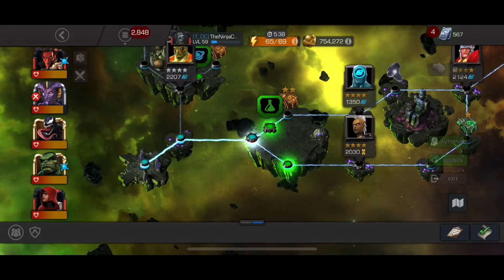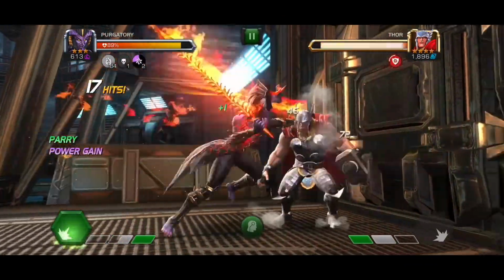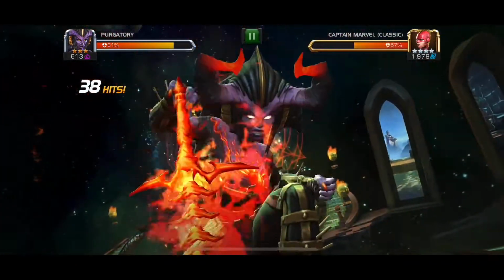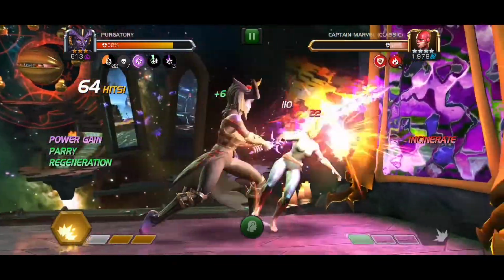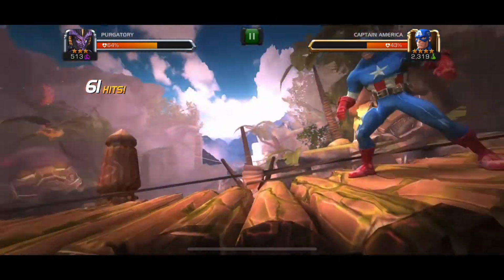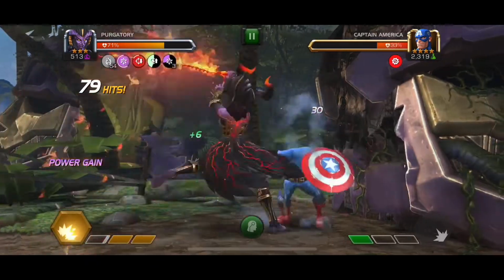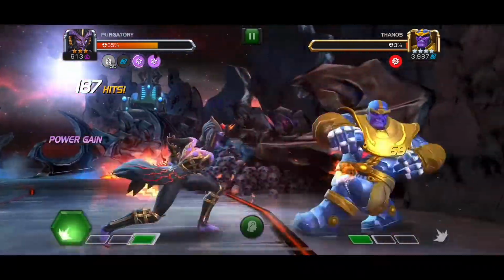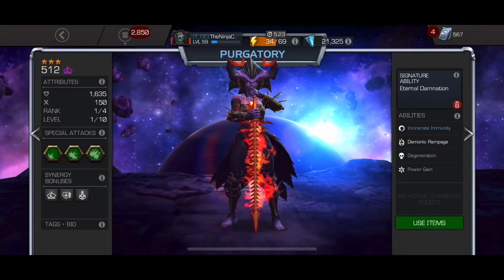Purgatory Gameplay | TheNinjaCleaner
Today, we will be doing the unupgraded 3-Star Challenge with the new June 2021 champion, Purgatory!